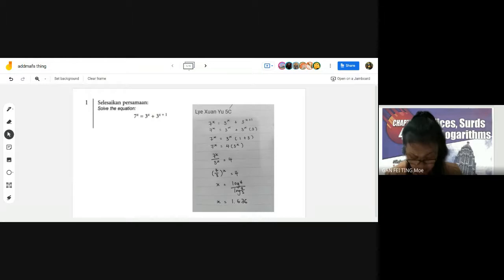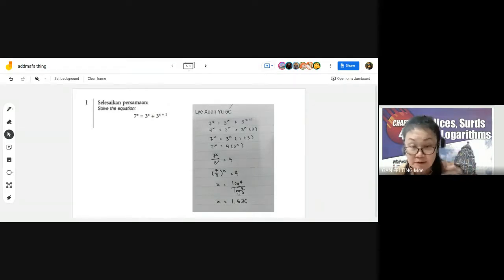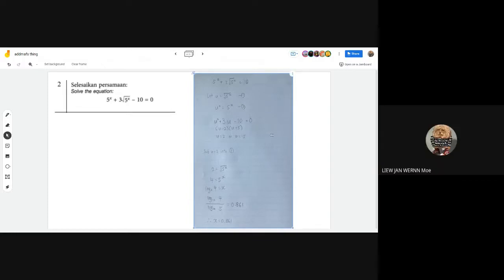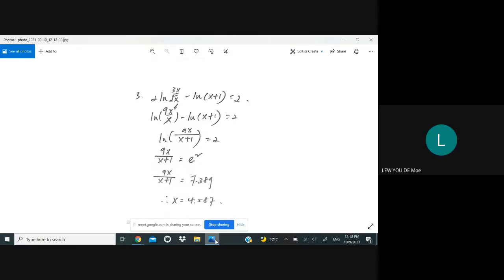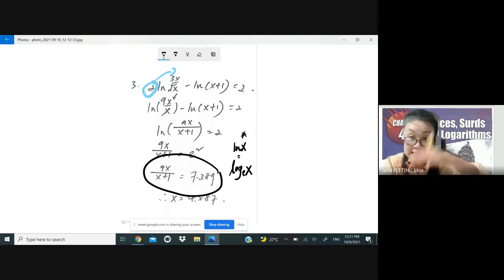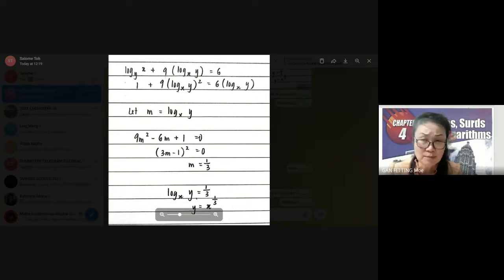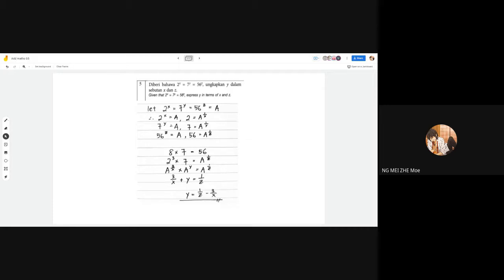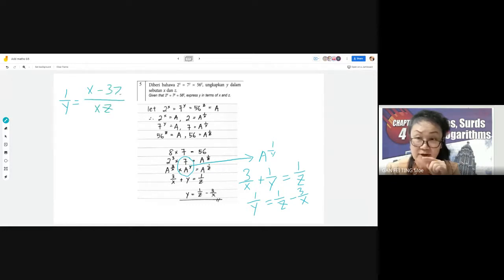Add Maths 5C G by Teacher Gan 2021 09 09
REVISION F4 C4 INDICES, SURDS AND LOGARITHMS

PRESENTATION BY STUDENTS :)